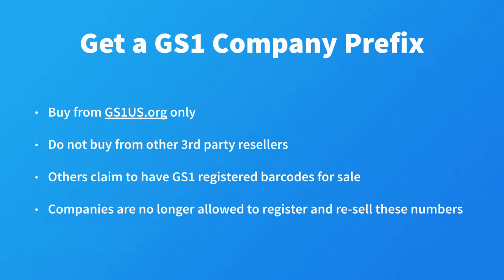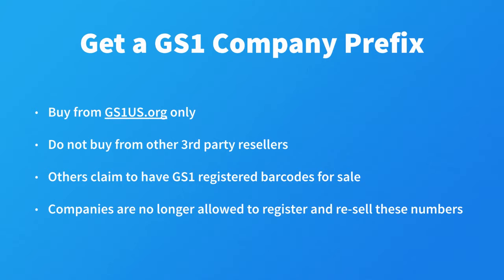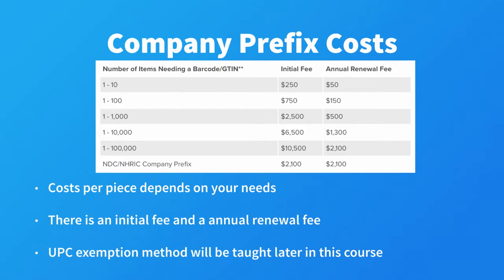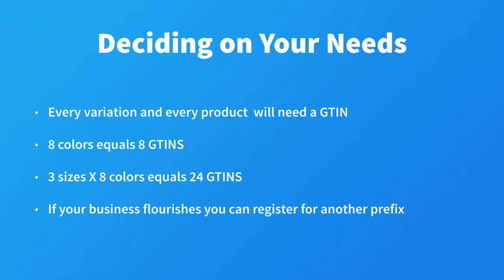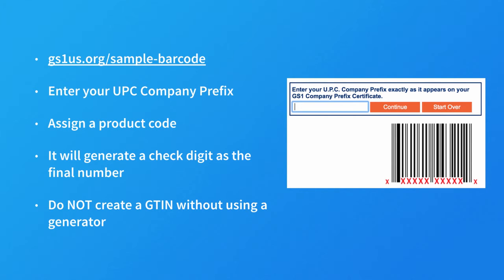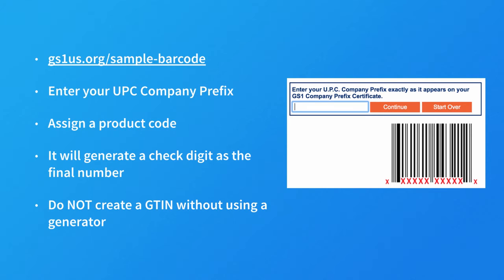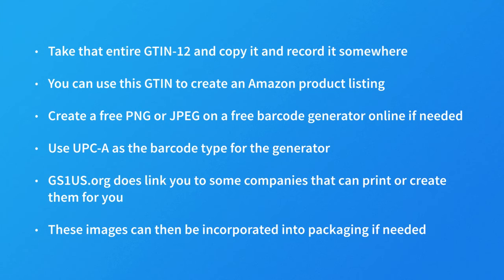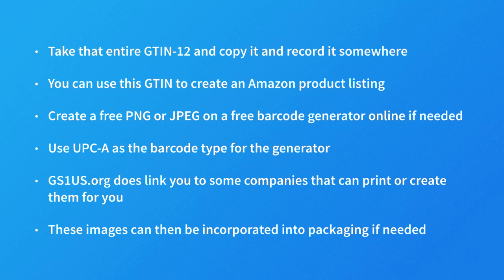C22 M2.2 -- Obtaining a Company Prefix